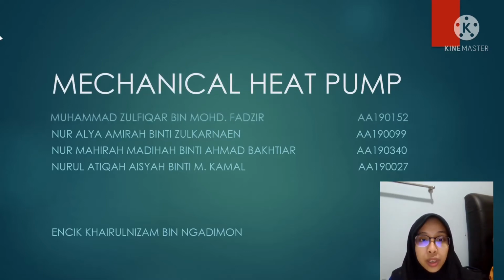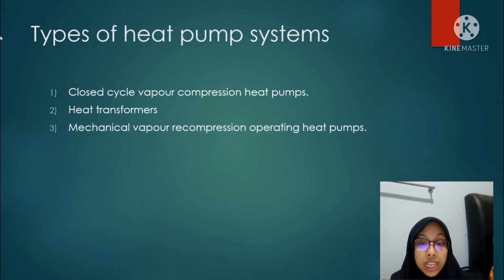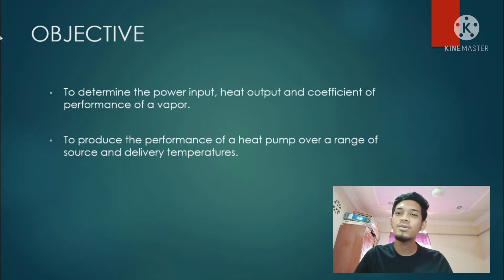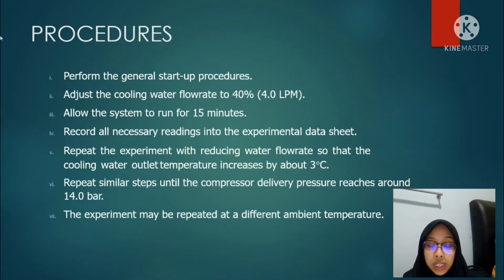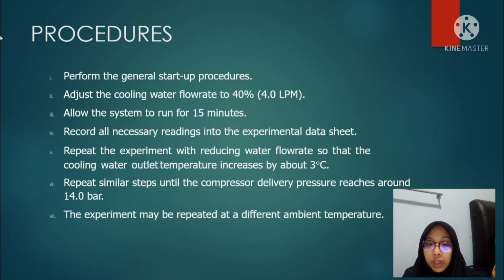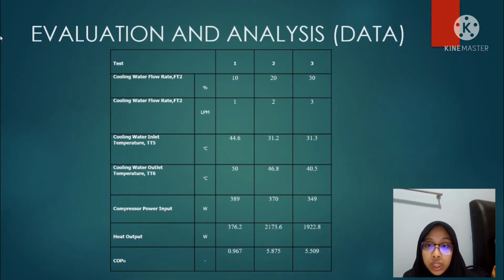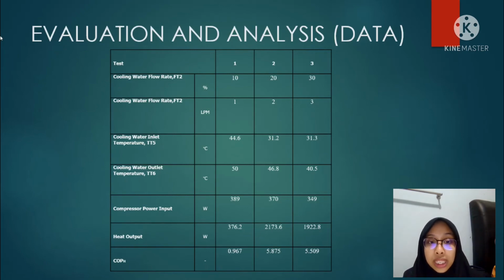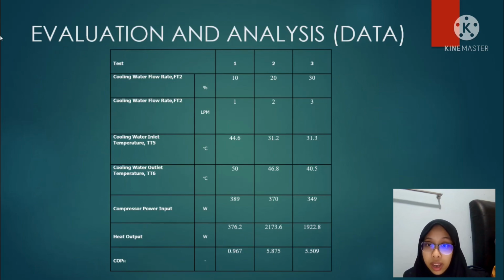MECHANICAL HEAT PUMP GROUP 3F SEKSYEN 3 THERMODYNAMICS